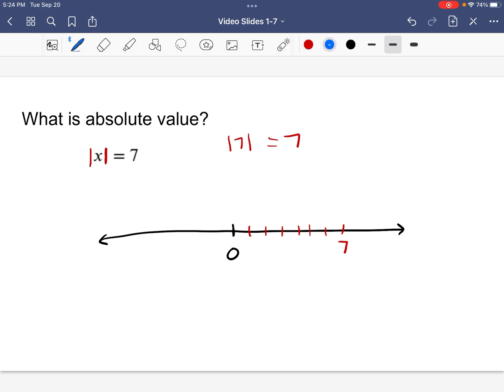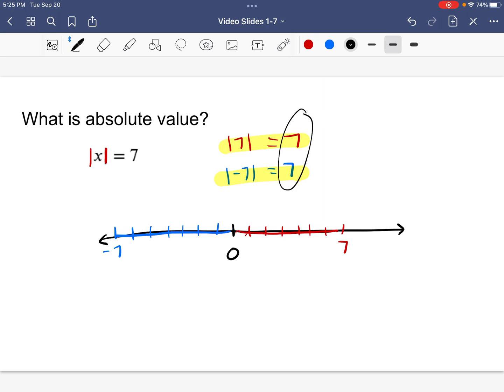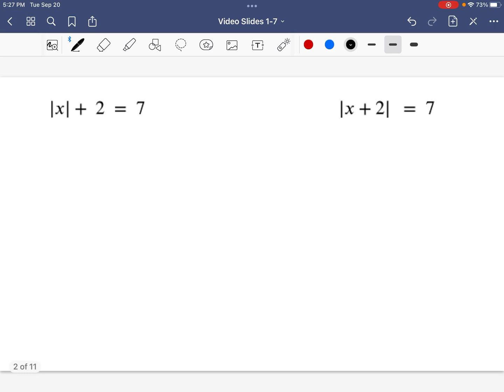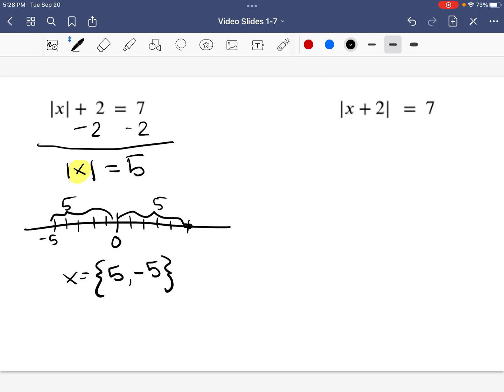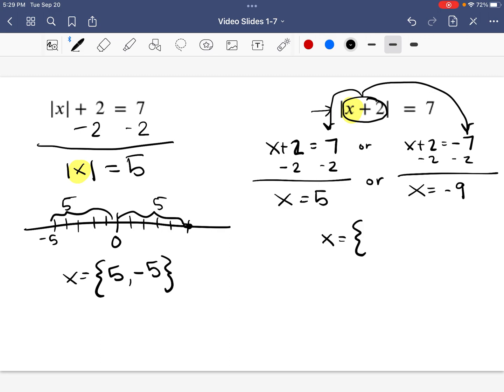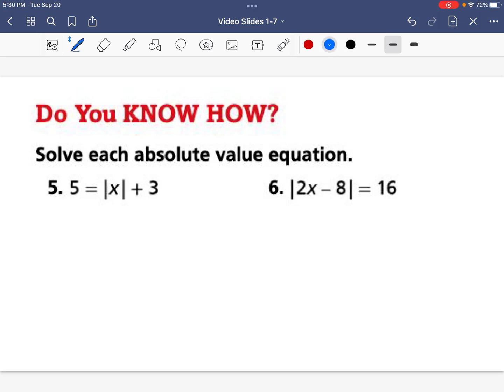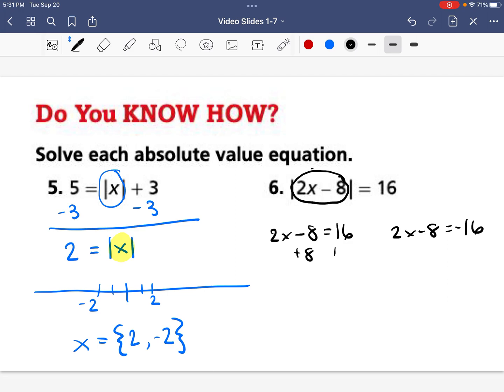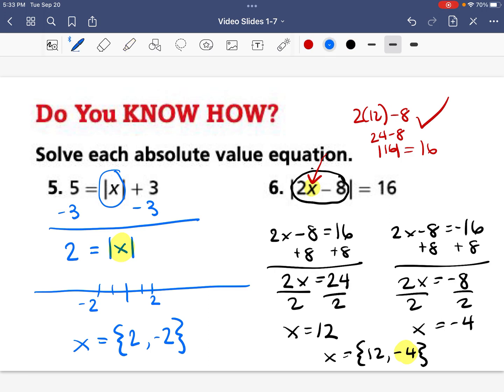September 20, 2022